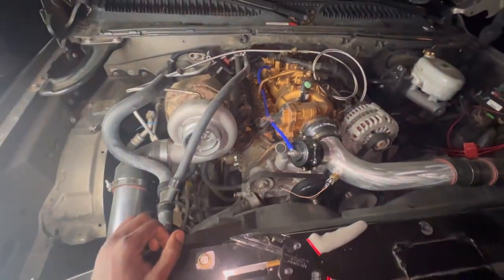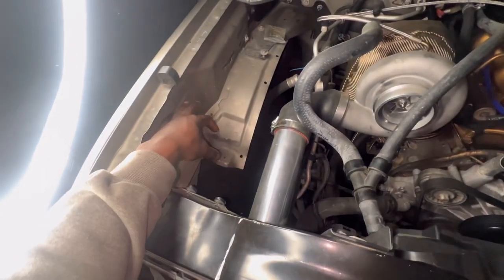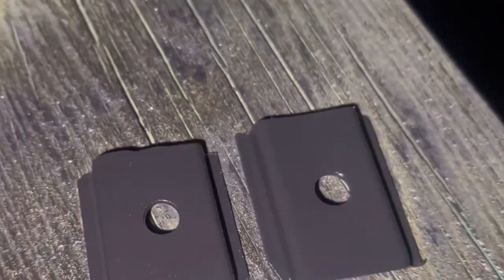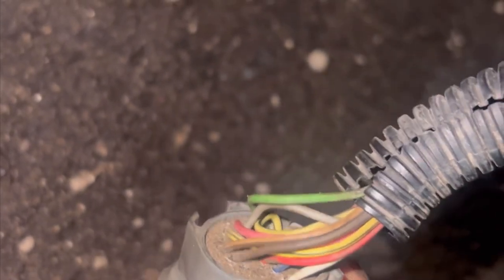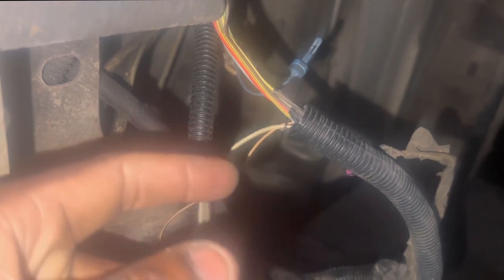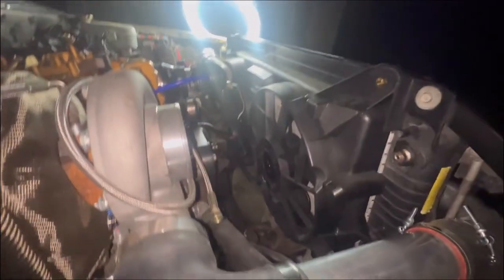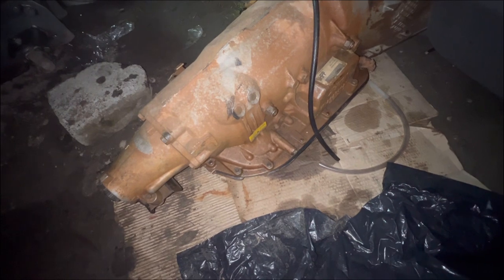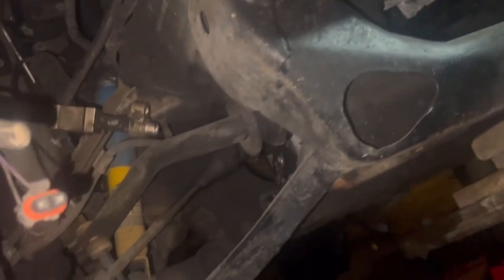5.3 ls turbo truck getting ready for 4l80e swap (I’m excited)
I hope y’all enjoy 😉 after repining harness we will need to do segment swap and other minor changes.